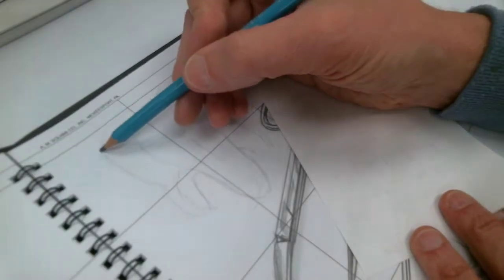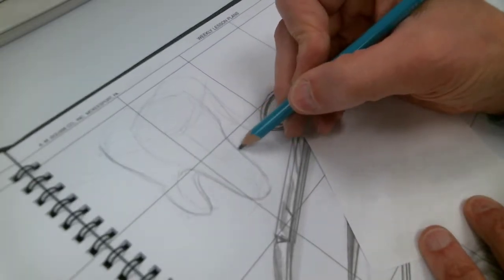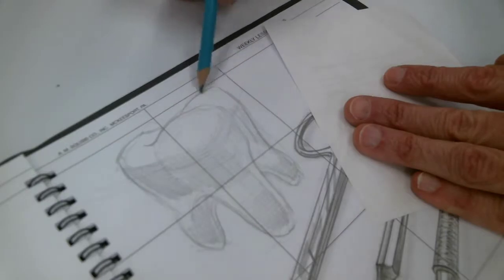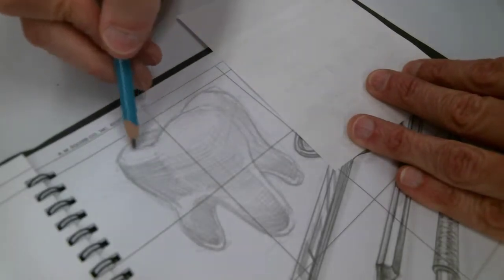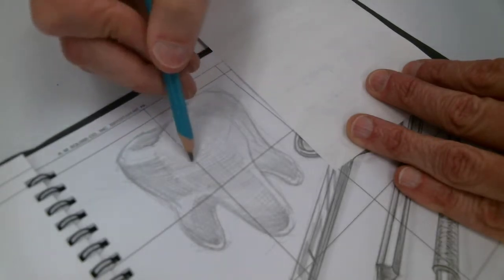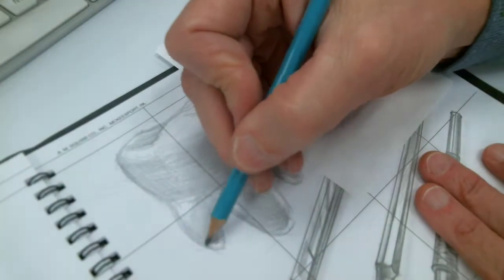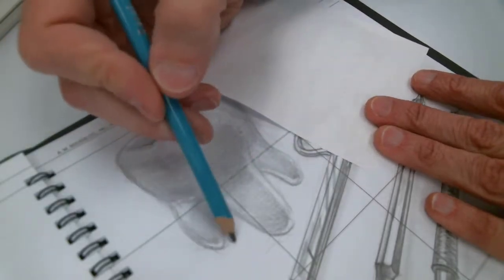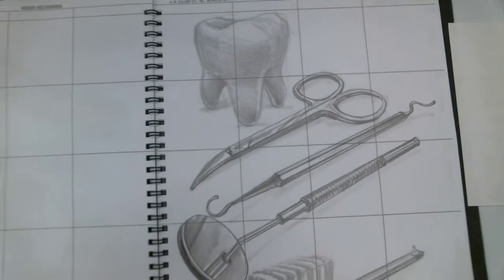Dental Tooth drawing graphite